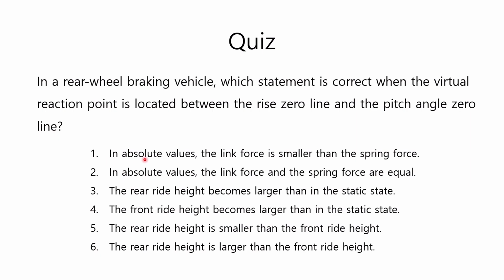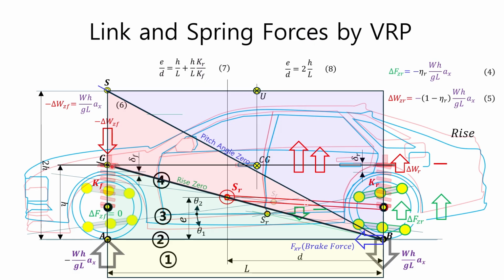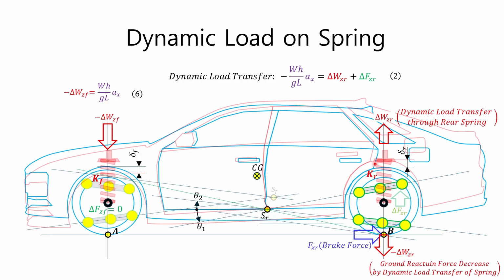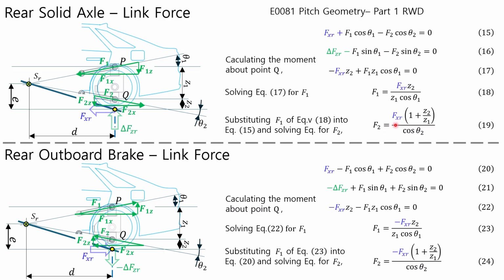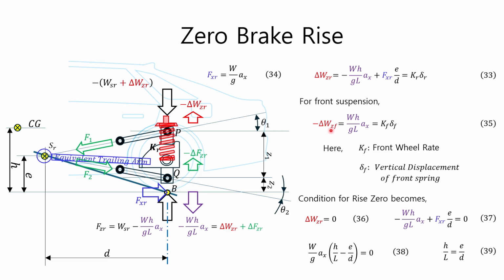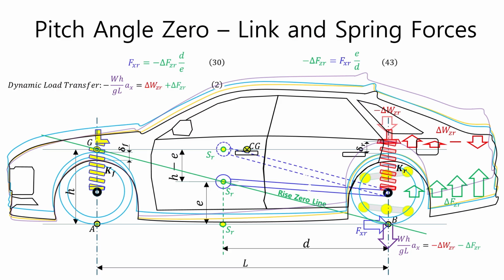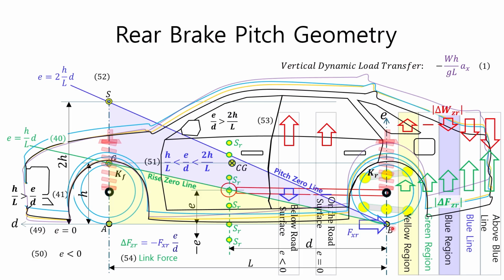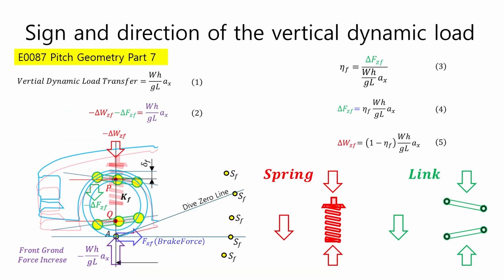E0088 Pitch Geometry Part 8 Rear Outboard Brake Rise and Pitch Angle - EulSeoggy Ko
I explained the pitch geometry of rear-wheel outboard braking vehicles. Rise is the phenomenon where, the rear of a vehicle rises, when braking with the rear wheels. Because the braking force generated horizontally, at the tire contact surface, acts below the center of gravity, the front of the vehicle body naturally lowers, while the rear rises. Anti-rise geometry refers to the geometric arrangement of the rear suspension links, to prevent the rear of the vehicle from rising. I also explained the location of the virtual reaction point, and vertical load transfer. Raising the virtual reaction point, reduces the vertical dynamic load, through the springs, and increases the vertical dynamic load, through the suspension links. Lowering the virtual reaction point, increases the vertical dynamic load, through the springs, and decreases the vertical dynamic load, through the suspension links.
Rise and pitch angles were explained, when rear braking force is applied. Zero rise means that, the relative displacement of the rear spring is zero, compared to the steady state, implying that, the rear ride height has not changed. If the rise is zero, the rear spring displacement is zero, but the front spring displacement is not zero, and decreases. The method for achieving a zero pitch angle, was explained. To achieve a zero pitch angle, the rear ride height must be lowered, to the level of the front ride height. To do this, the virtual reaction point must be raised. Raising the rear virtual reaction point, increases the compressive force on the spring, thereby reducing the rear ride height. The method for achieving a zero pitch angle, when the front and rear suspension wheel rates, are equal was explained. Under the zero rise condition, the height of the center of gravity, must be lowered by half, or the ratio of the vertical component, to the horizontal component of the virtual reaction point, must be doubled. The conditions for zero pitch angle were explained. As the front ride height decreases, the rear ride height must also decrease accordingly. Therefore, the front and rear ride heights, must both decrease by the same amount.
The physical principles, regarding the position of the virtual reaction point, in rear-wheel drive vehicles, have been explained. If we use the tire road contact center under braking, as a reference point, let S R be the ratio, of the vertical distance to the horizontal distance, of the virtual reaction point, and C R be the ratio, of the height of the center of gravity, to the wheelbase, then the change in ride height, can be determined from these. If, S R, is less than zero, the rear increase is greater than the front decrease. If, S R, is zero, the magnitude of the rear increase, and the front decrease are equal. If S R is greater than zero and less than, C R, the rear ride height increases, and the front ride height decreases. If, S R, is equal to, C R, the ride height remains unchanged at the rear, but decreases at the front. In this case, the rise becomes zero. If SR is less than, 2 C R, and greater than, C R, the ride height decreases in both the front and rear, but the front decrease is greater. If SR is equal to 2 C R, the ride height decreases by the same amount at the front and rear, and the pitch angle is zero. If, S R, is greater than, 2 C R, the ride height decreases in both the front and rear, but the rear decrease is greater.
The relationship between the vehicle's total vertical dynamic load and the virtual reaction point has been explained. In rear-wheel braking, the vehicle's total vertical dynamic load is the amount of load transferred from the rear wheels to the front wheels. The amount of vertical dynamic load transferred is independent of the location of the virtual reaction point. The role of the virtual reaction point is to determine the ratio of load transfer transmitted through the springs and suspension links. Once the load transfer ratio is determined, the rise and pitch angles are determined. The rise and pitch angles can be adjusted using the location of the virtual reaction point.